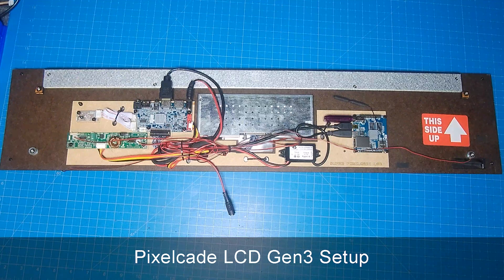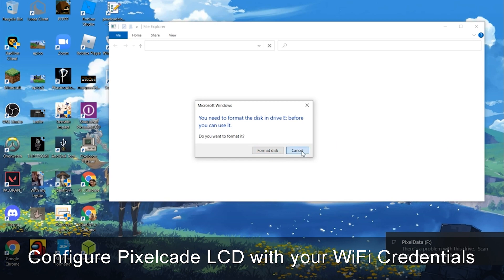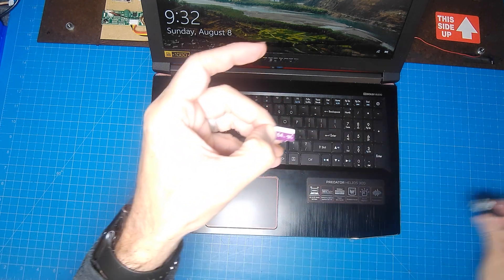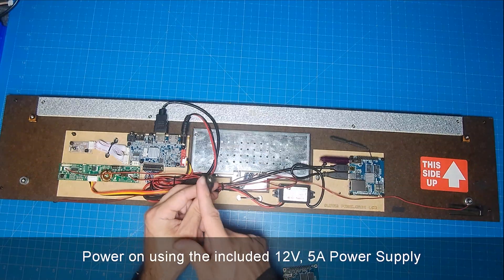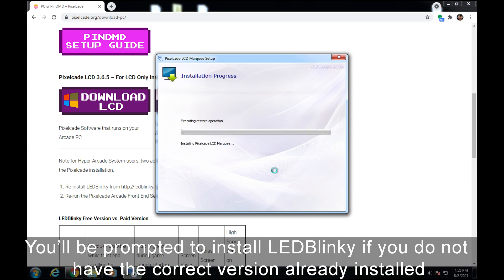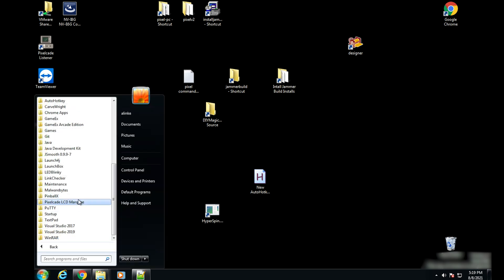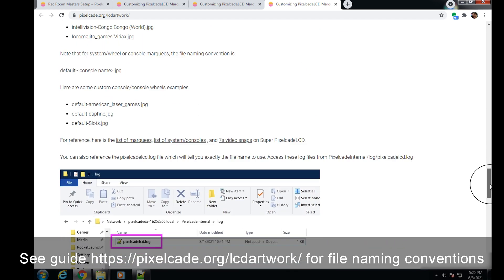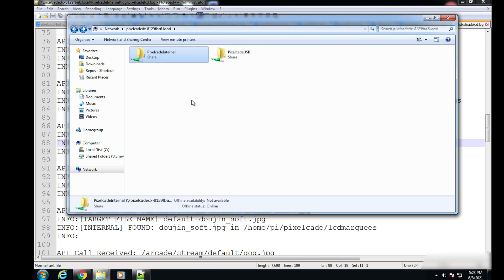Pixelcade LCD Gen3 Setup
How to setup Pixelcade LCD Gen3 including WiFi setup and artwork uploads.